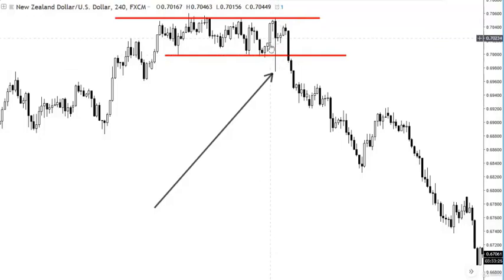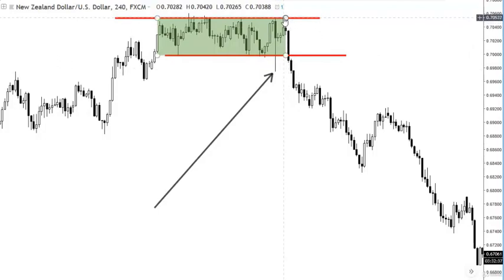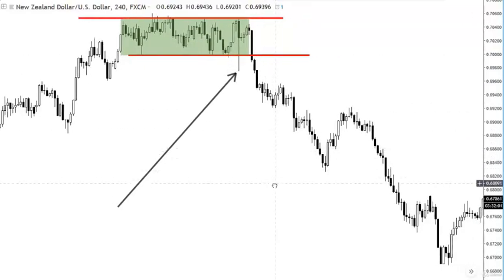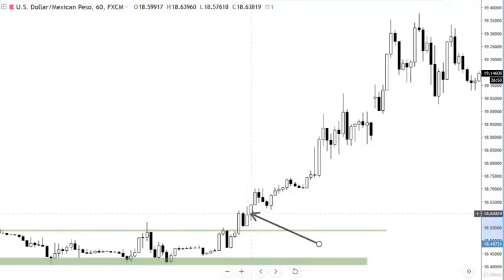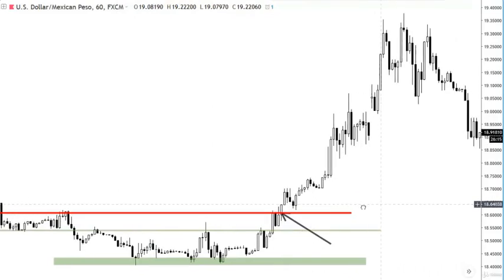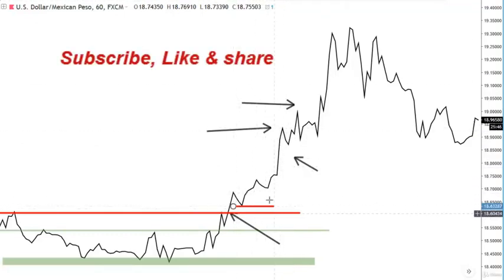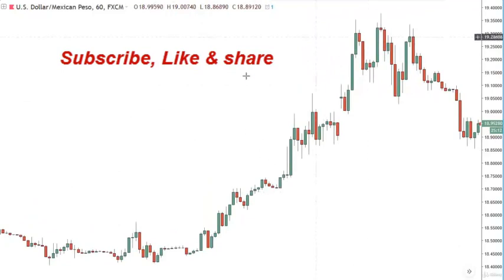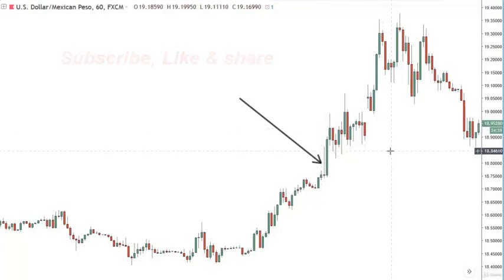How To Trade candlestick wicks-zero to hero-12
So hello welcome.

And today I want to talk about a very important topic which I see is causing a lot of confusion in many traders daily training lives.

And I want to talk about Wick's. Many traders have very wrong understanding about what works are how to use wigs and how to interpret works on their charts.

This is mainly because generally trading education or any trading books don't really talk about weeks in any other way other than that they are rejection formations.